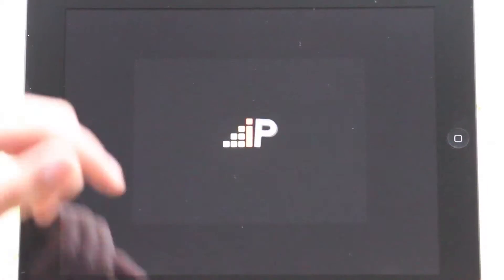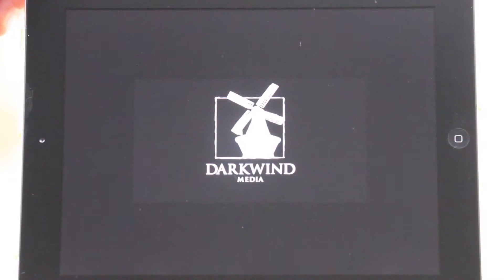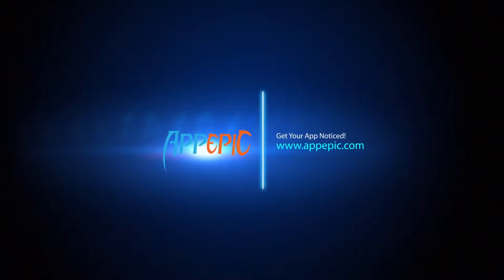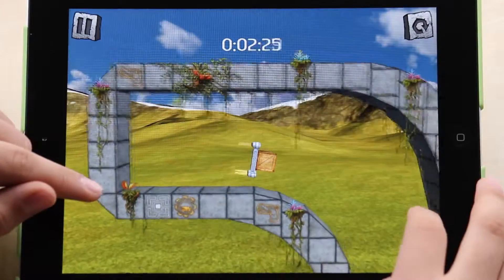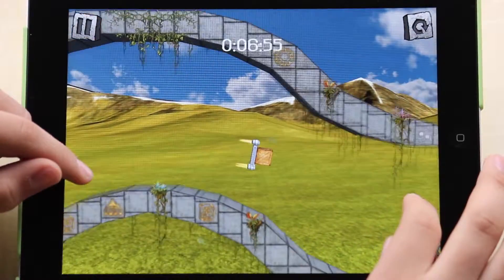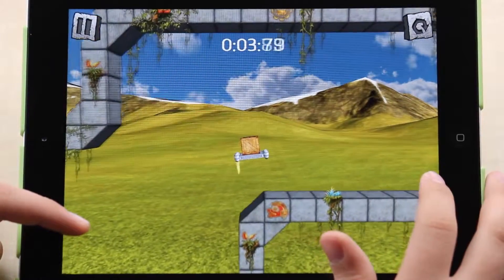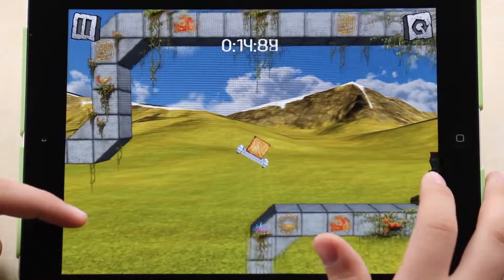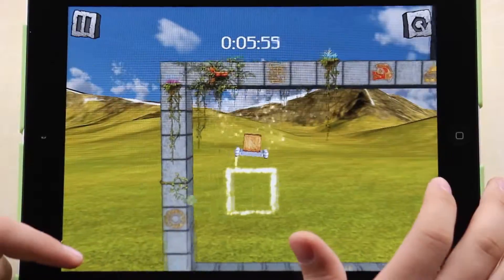Kona's Crate Review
Kona's Crate is a fun strategic game that will keep you playing for hours. There are 85 levels and 40 more to come. There are many factors that make this game interesting. The art style of Kona's Crate is amazing and in depth. The game runs smoothly and lag free. To look at more reviews please go